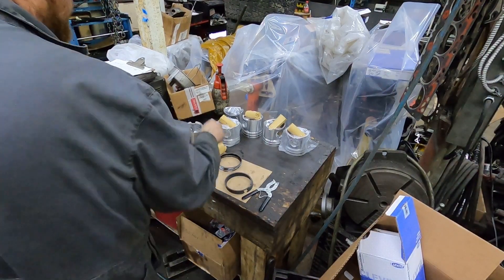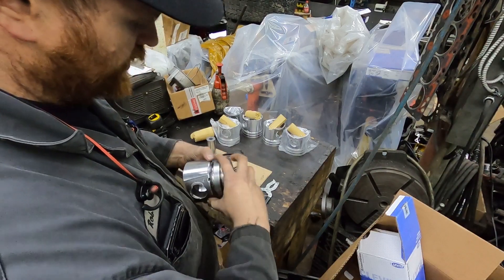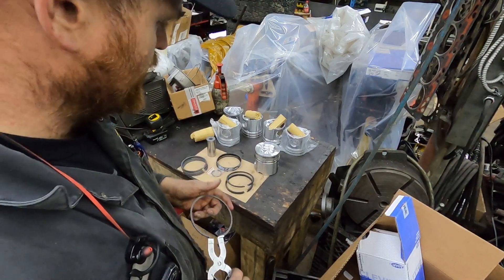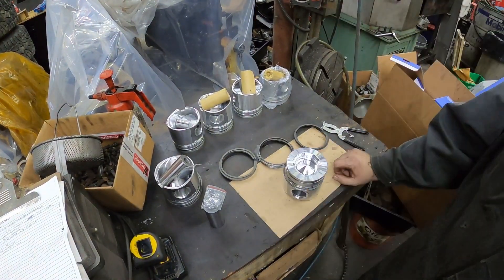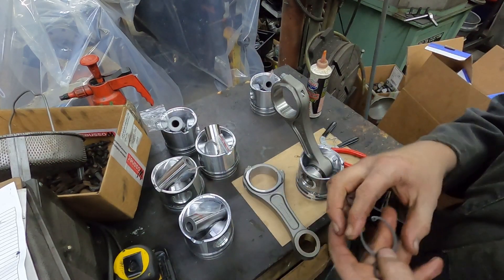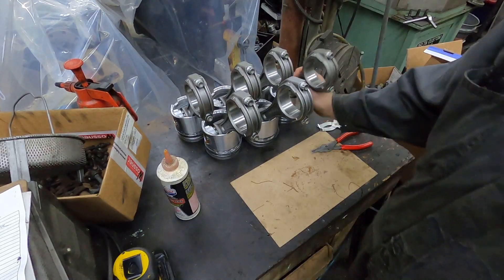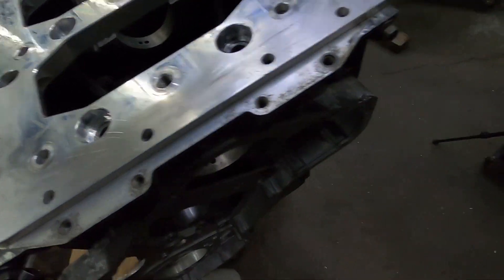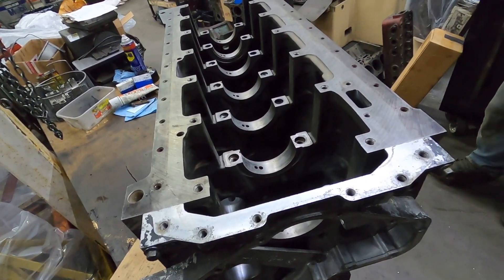How to build a Ppump 6.7 Cummins series part 8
How to build a Ppump 6.7 Cummins series
Well guys had some time today.
So we installed the rings on the pistons, installing the rods on the pistons. Then we talk about the girdle.